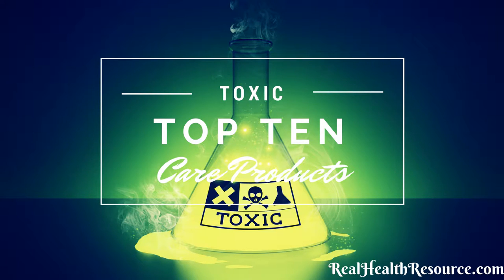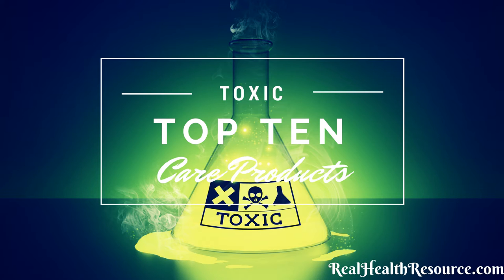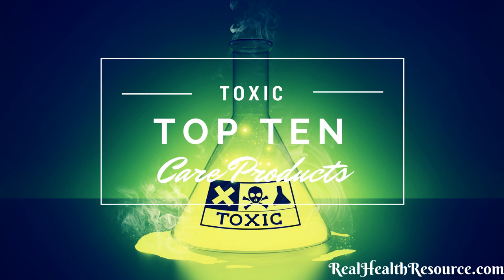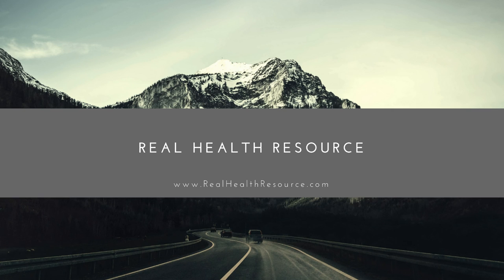Top 10 Toxic Personal Care Products